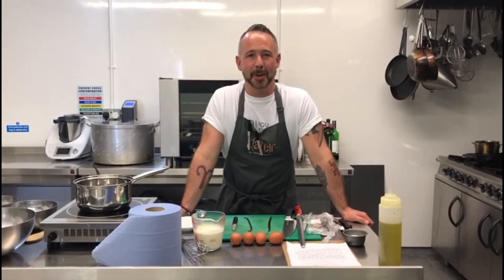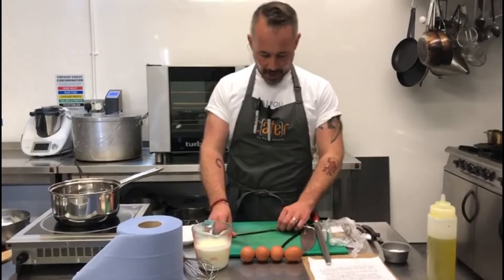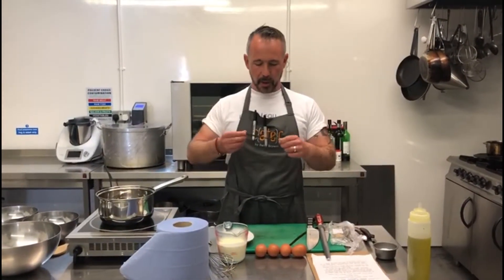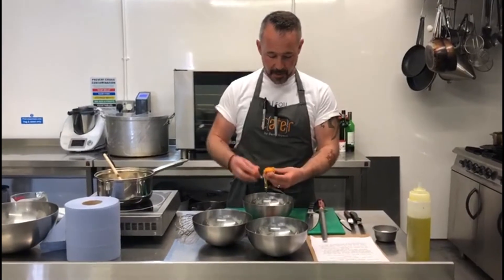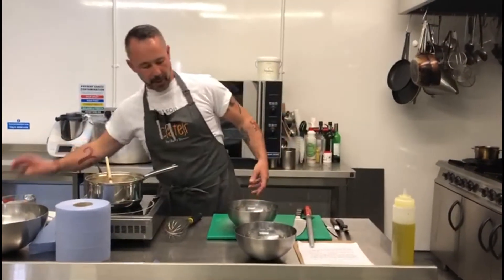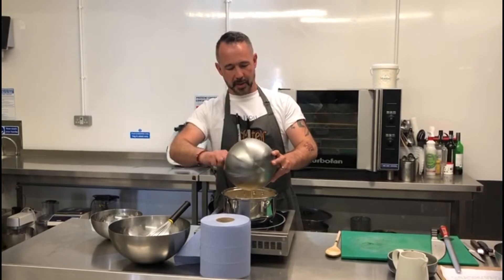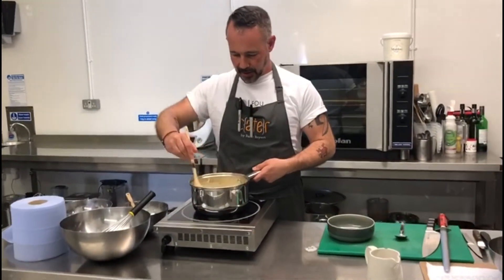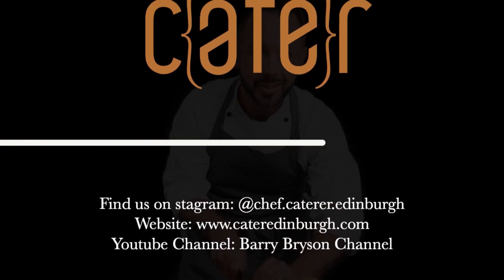Chef Barry Bryson - Vanilla Custard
Ingredients:
1 vanilla pod (or teaspoon of Essence)
4 room temperature yolks
300 ml of double Scottish cream
65 grams  of caster sugar